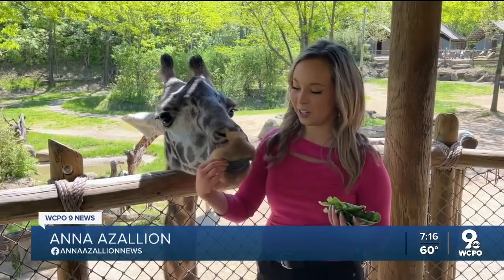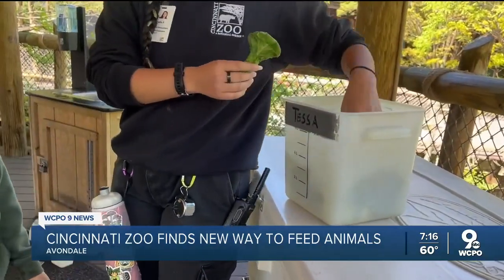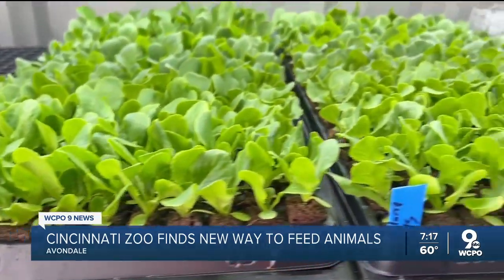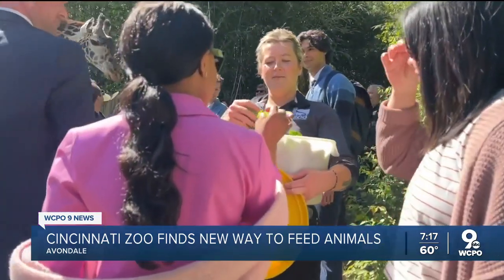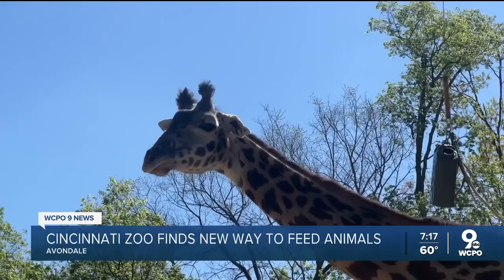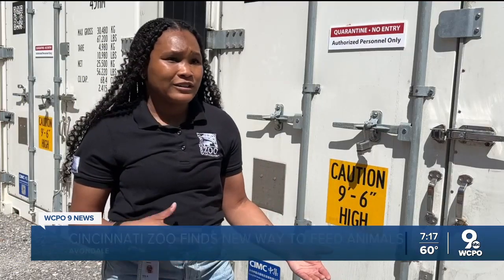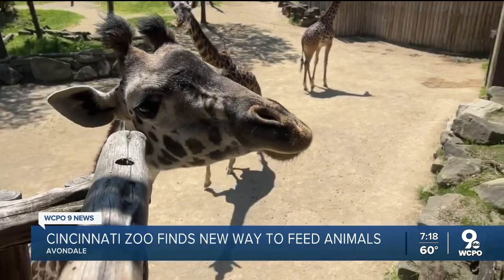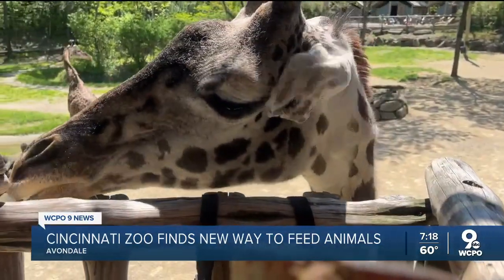Cincinnati Zoo pilots container farming to feed giraffes, manatees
There's no farmland and no Mother Nature to contend with because from seed to harvest the whole process is happening inside a shipping container.